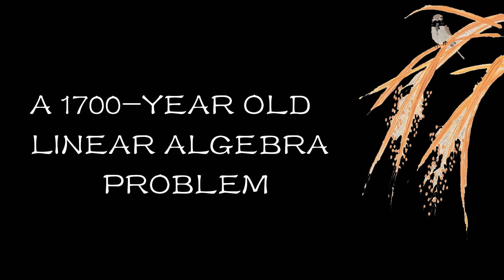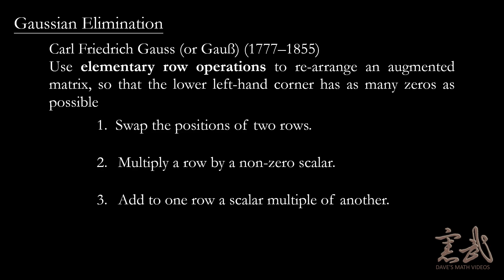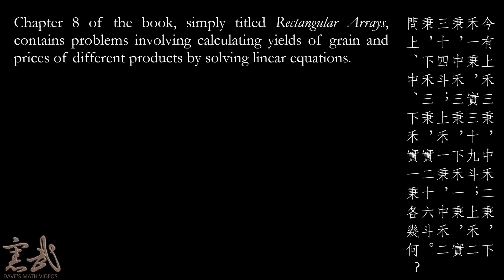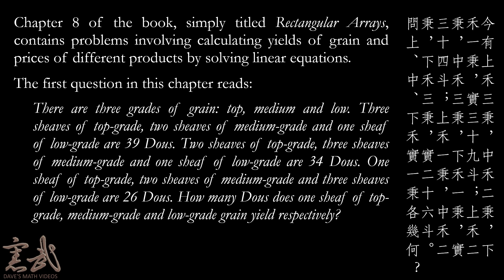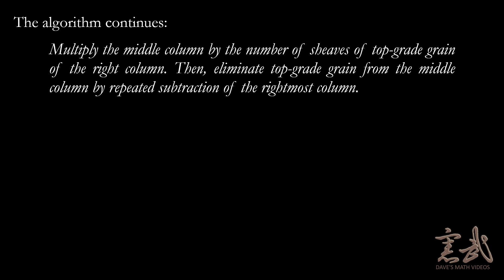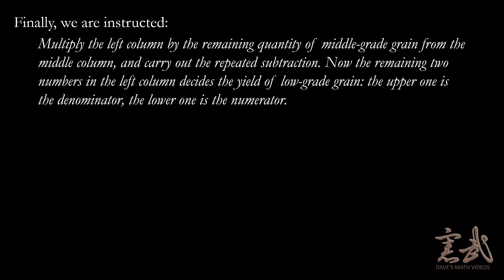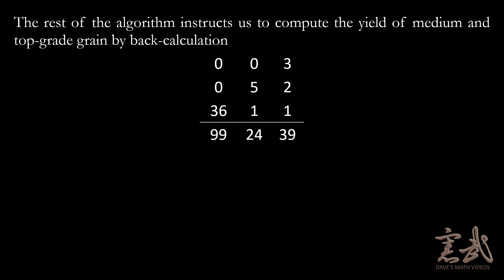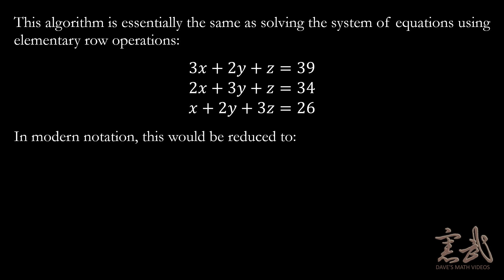A 1700-year old math problem using Gaussian Elimination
In today's video, I take a look at using a technique very similar to Gaussian Elimination to solve a problem from the Three Kingdoms period (220–280) of Chinese history.  The question involves finding the yield of individual grades of grain, when the yields of certain combinations are known.

The text I reference is called "Nine Chapters on the Mathematical Art" (九章算術), and the Chinese version can be accessed